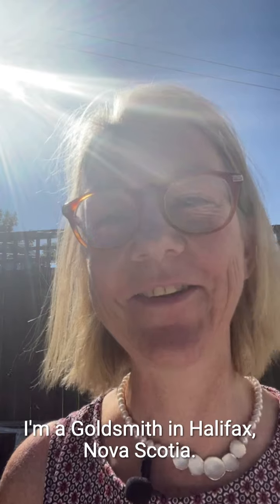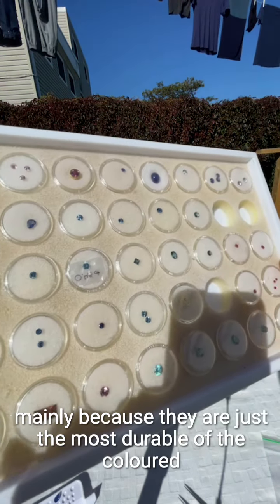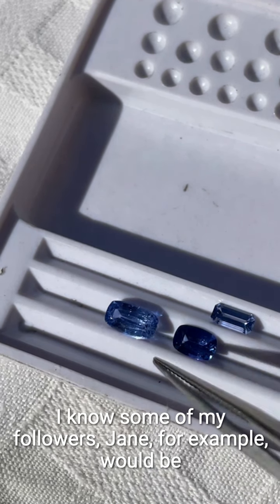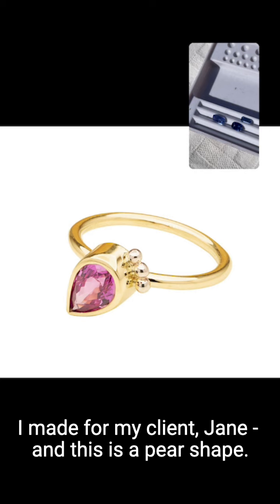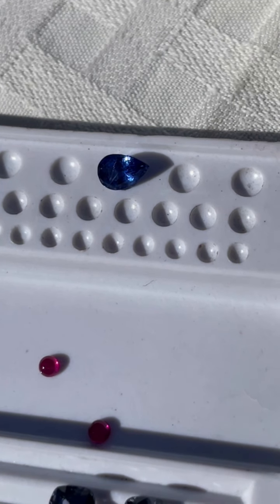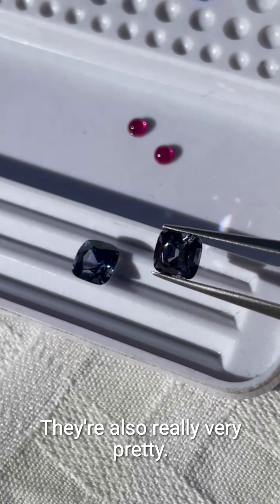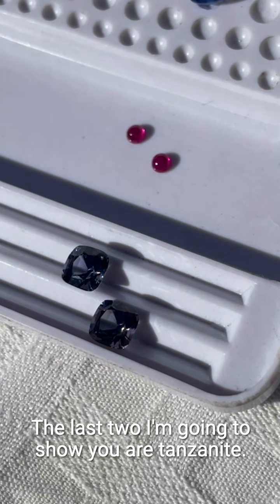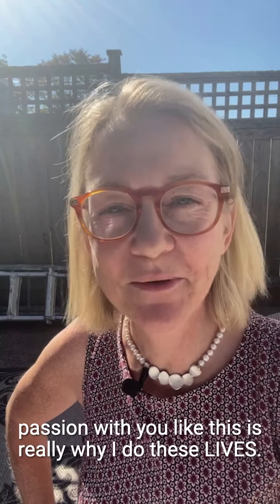Purchasing Gems for Handmade Gold Jewellery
My gem merchant was in town a couple of days ago. Here I’ll show you what I purchased and what projects I’m thinking of using these new gems for.

I show several sapphires and talk about the different colours and hues of sapphire.
I also show tiny ruby cabochons, a pretty pair of blue-grey spinel - a favourite of mine-, and some super nice Tanzanites.

Originally streamed LIVE from Halifax, Nova Scotia, on IG on October 10th, 2021